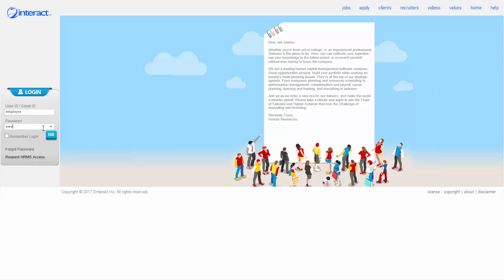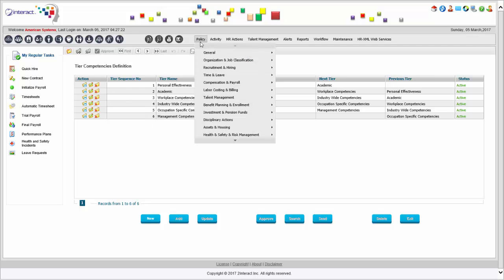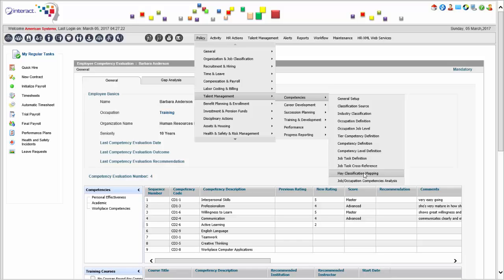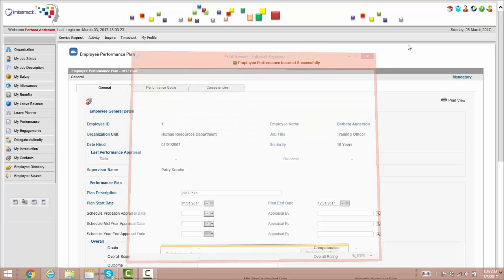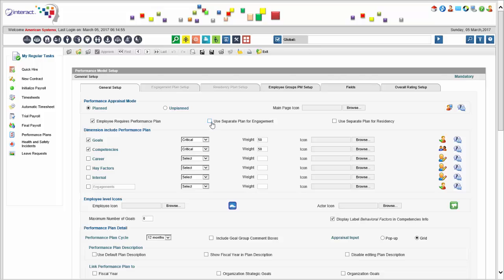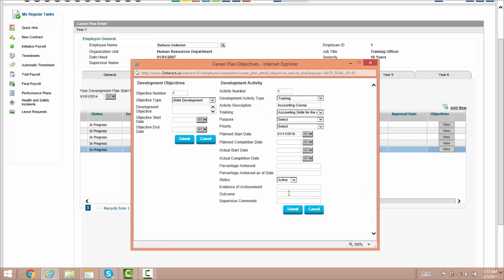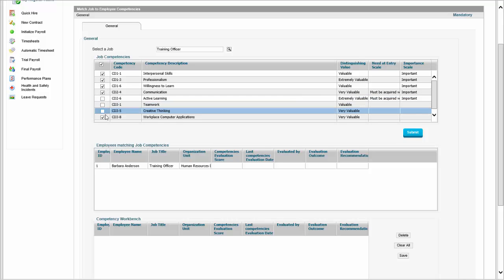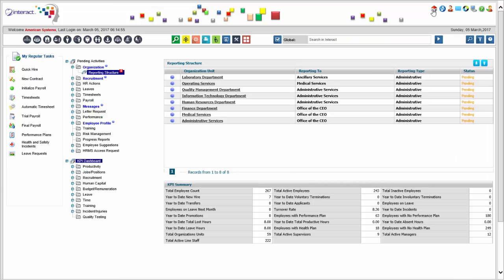Interact HRMS - Talent Management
Competency Management, Performance Management, Progress Reporting, Training Management & Training Evaluation, Succession Planning and Career Planning all make up the Talent Management suite of Interact HRMS.  This video gives you a quick sense of what it looks like and what some of its configuration capabilities are.